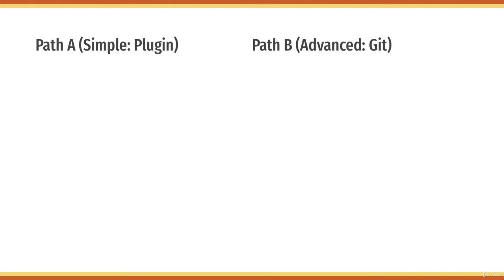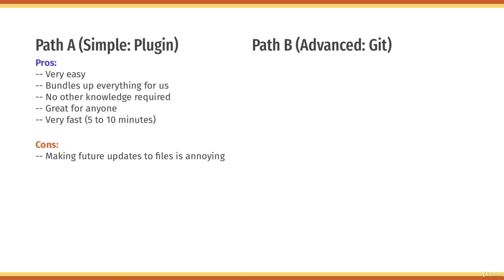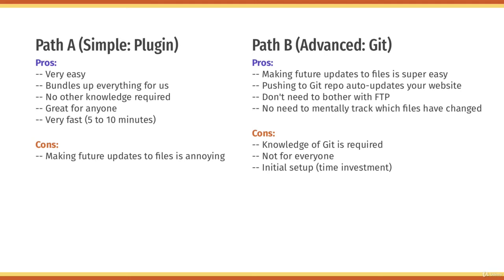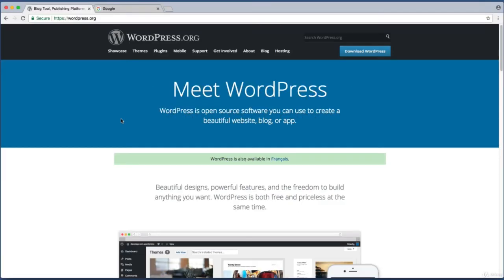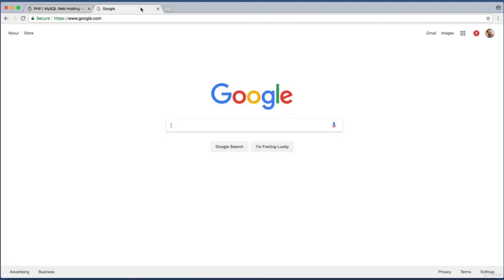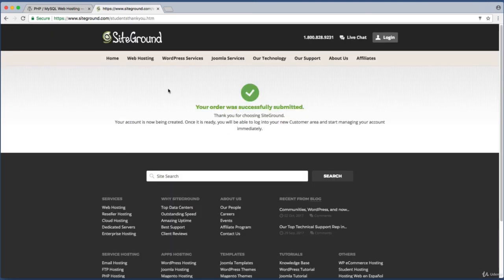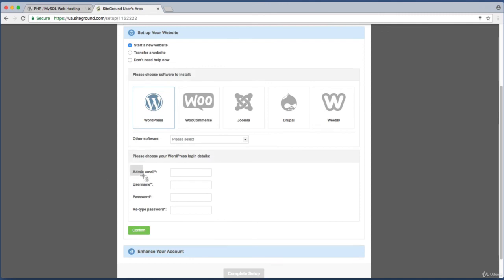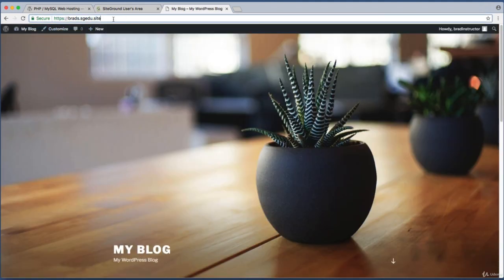091 Going Live with Our Website